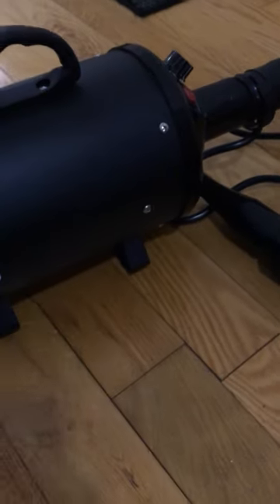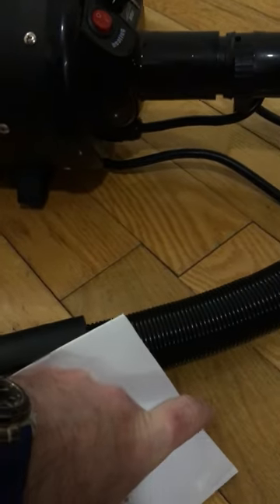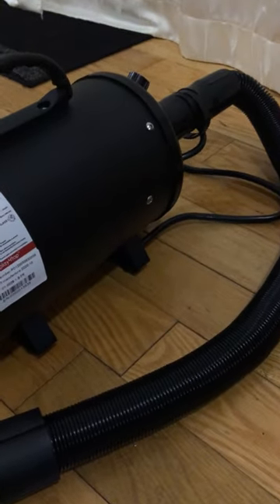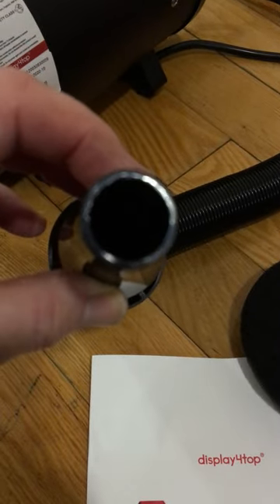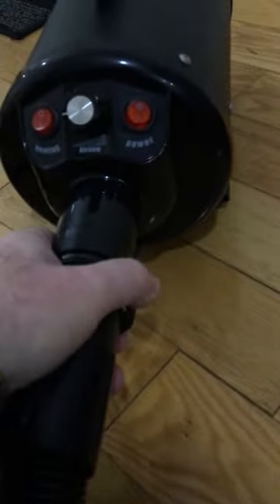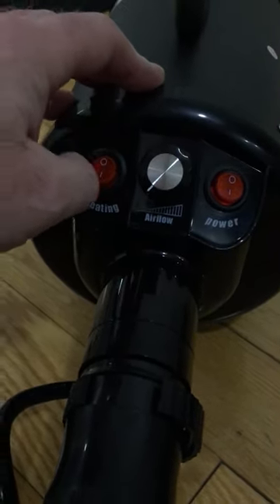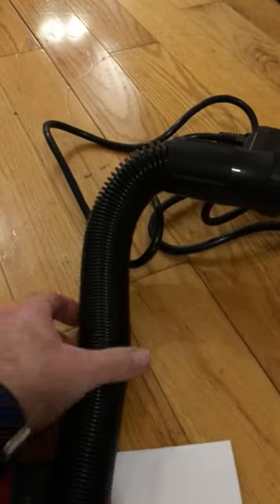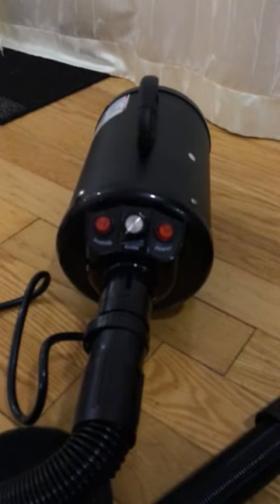Pt 1 Motorbike Dryer - blower Oh Yeah! A Professional 2800W Pet Blower Dryer Pet Grooming Hair Dryer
Guys I got this to demo as I have tried a few blowers, from leaf to hair dryer to this wee beauty and if your quick the group can get a discount with code. This dryer has far exceeded my expectations and I don't get excited that easy. The company has been great to deal with so that in itself says a lot if you did have a problem. I am doing 3 videos, this the first is the unboxing and the next is the functions of the blower, the third will be how well it works on the bike. (this might take a bit longer to do as the bike is blocked in at present)
It's approx £56 and you get it for £41 ish.

Now I did not pay for this and the company have not said that I have to look at this favourable either, I asked for one to demo, they said yes and then I said my group would love this can I get a discount, and they said yes. So it all looks good for everyone who wants it for less.